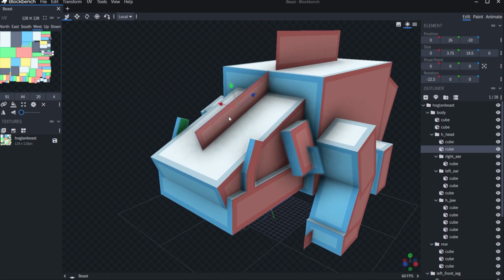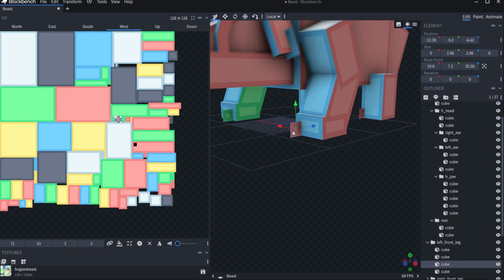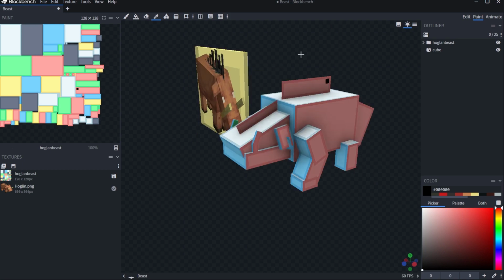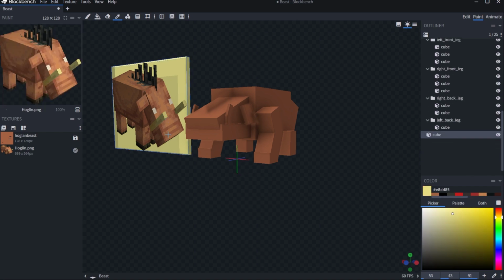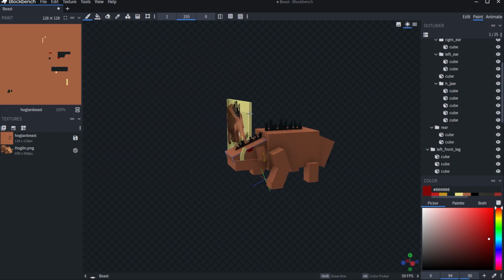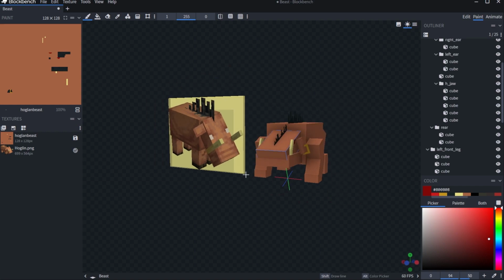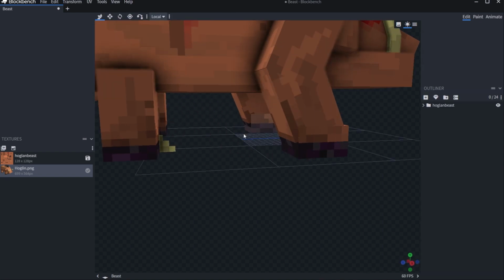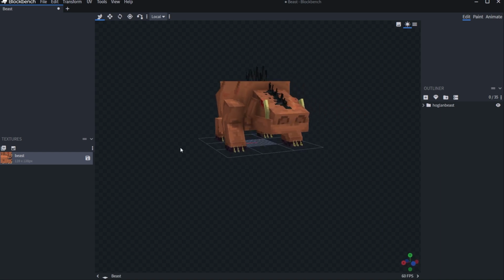Creating a Custom Monster Part 2 | Minecraft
●Hey DiamondRushXD here, today we learn how to create your own custom Minecraft monster easily and free with a 4-step process you will have your own custom mobs roaming in your server for other players to experience something completely unique.